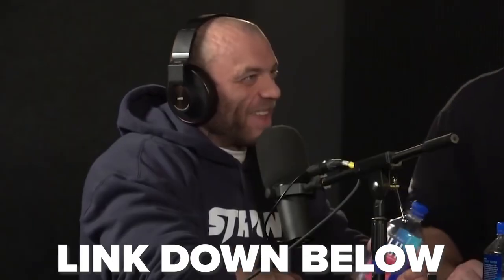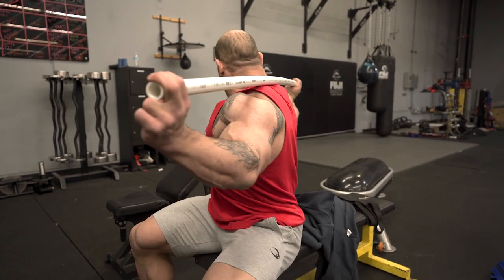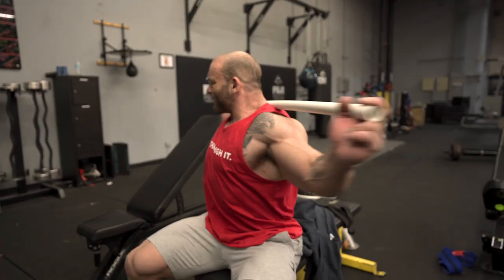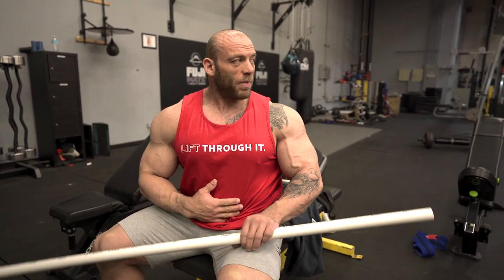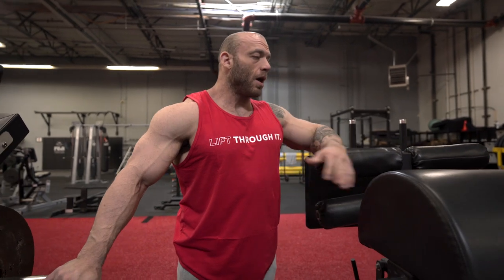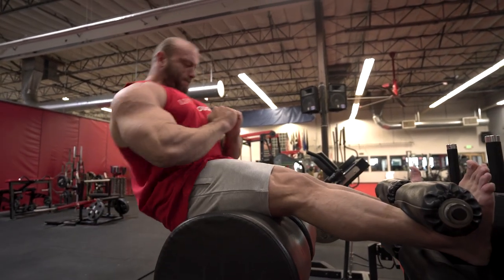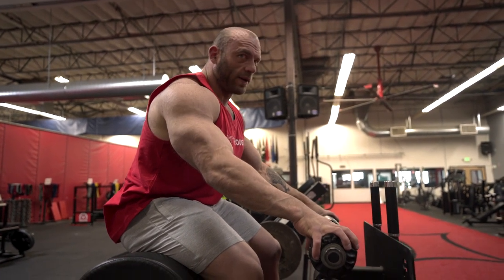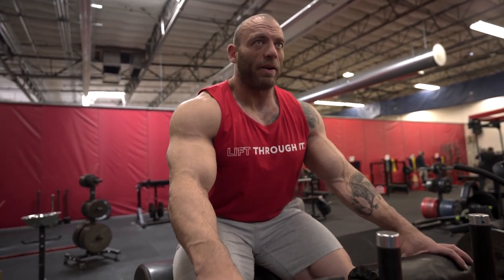REFINE YOUR ABS with IFBB Pro Ben Pollack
Today, IFBB Pro @phdeadlift shows us how to get more control over our abdominal muscles and how he taper's them.